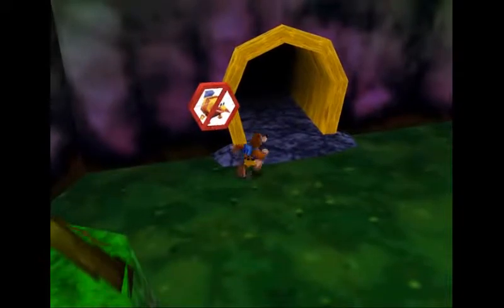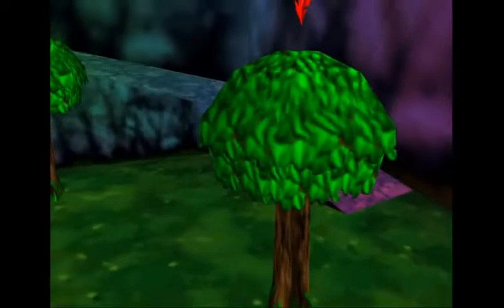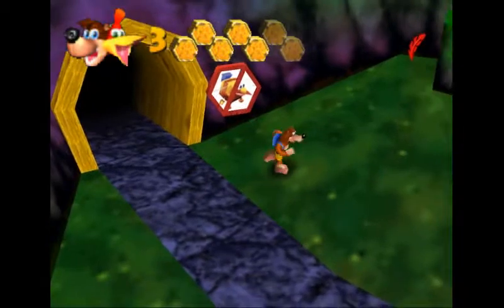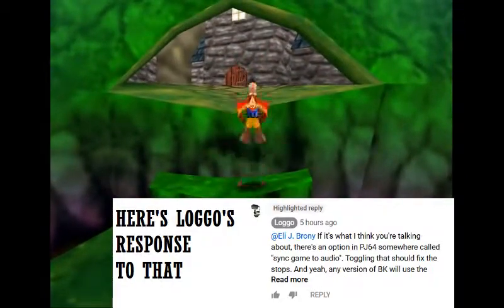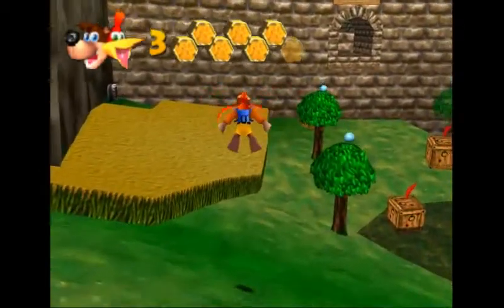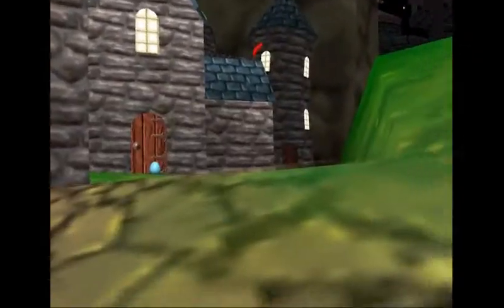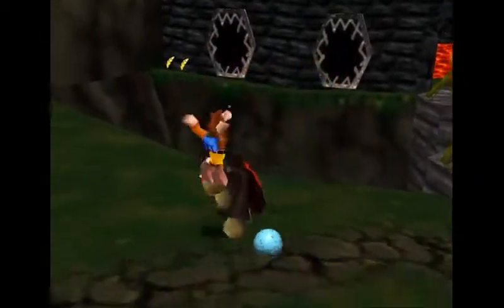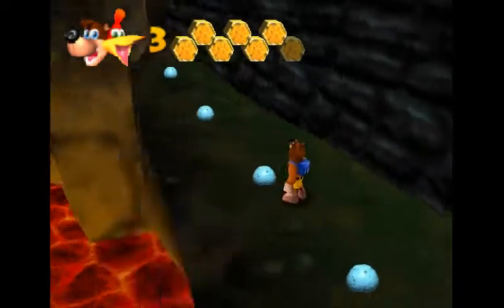Let's Play Banjo-Dreamie Bonus Episode: (Changes In Re-release)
In this special episode, I show what had changed with the re-release, such as how Nightfall Fortress is now it's own level and how Night'N Dale Day is much brighter. Also, I apparently was saying Loggo's name wrong the whole time, I said "Low-go" (Like Logo), but it's actually "Law-go".